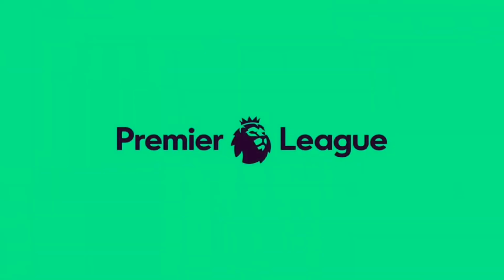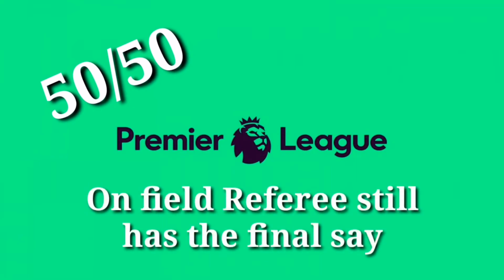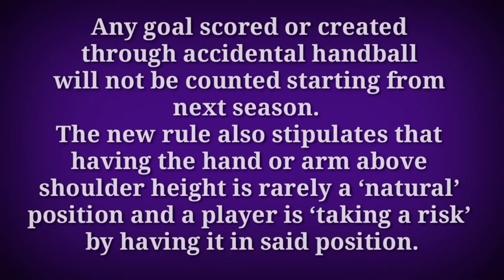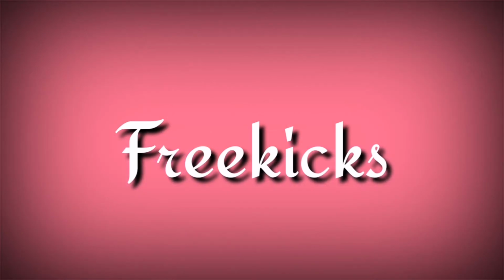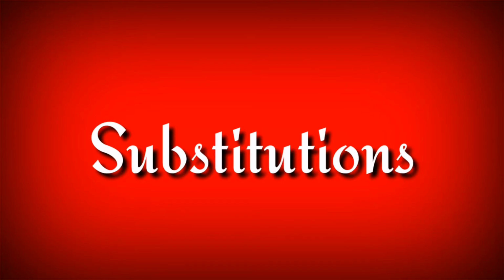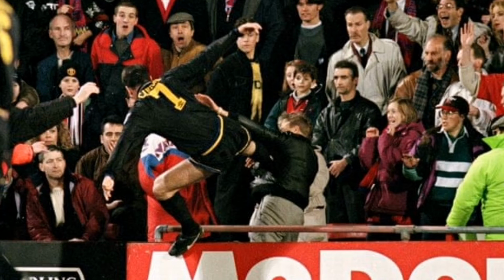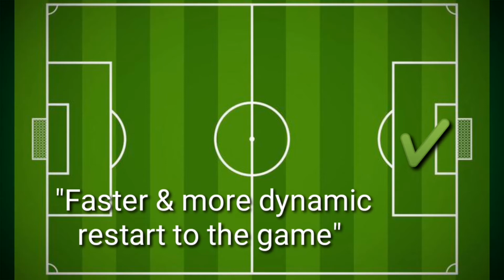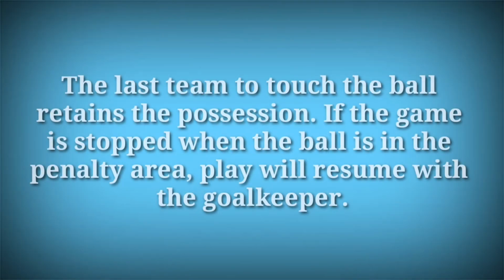Premier League New Rules 2019/20. Everything you need to know!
Everything you need to know about the big new rules coming into effect this upcoming season in the Premier League! Make sure you're up to date with all the major changes by watching the whole video!